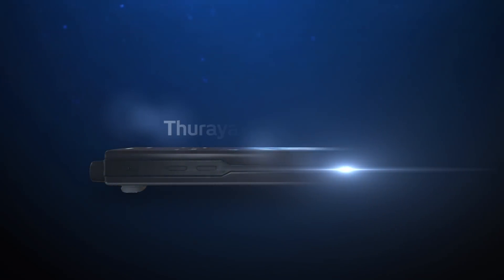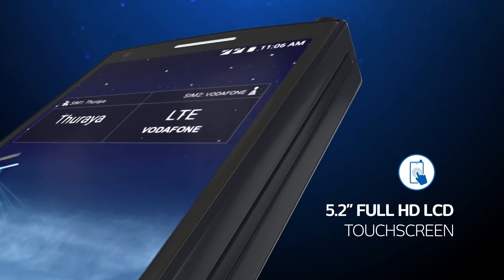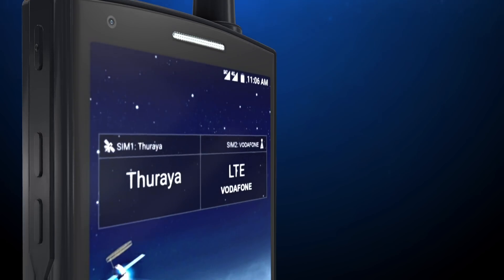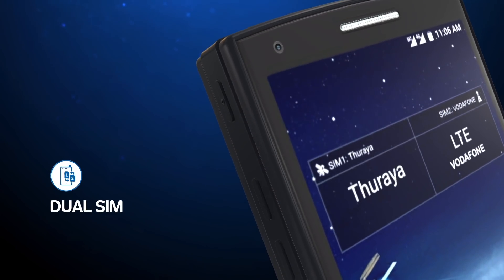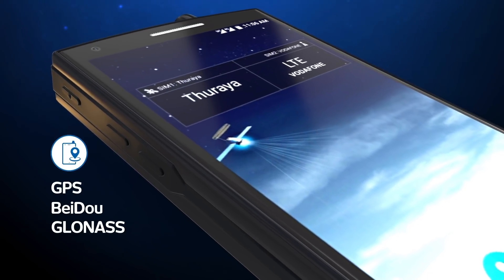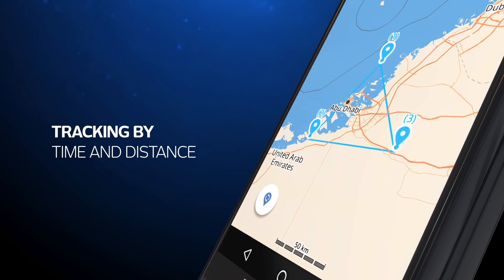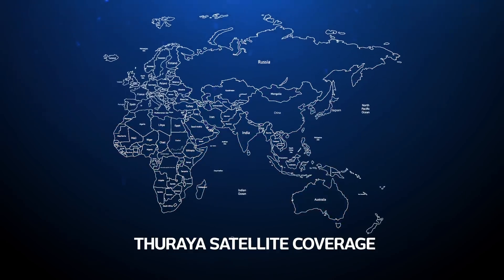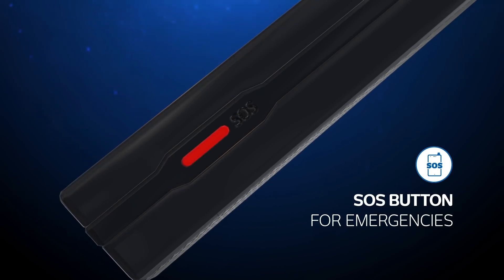Thuraya X5-Touch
The world’s first Android-based satellite & GSM phone offering unparalleled flexibility. Thuraya X5-Touch has a 5.2” full HD touchscreen for users who frequently move in and out of terrestrial coverage across a range of market sectors, including government missions, energy projects, enterprise communications, and NGO deployments.